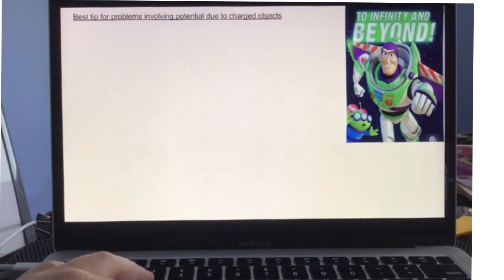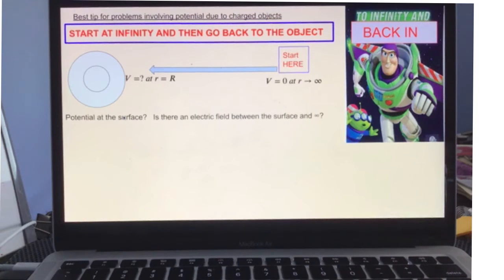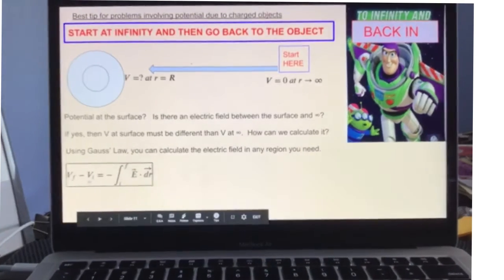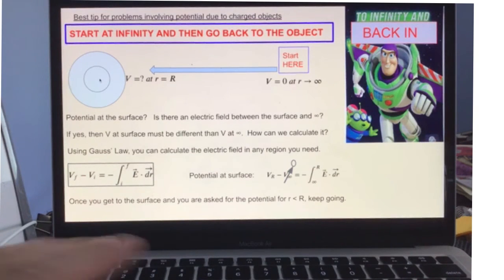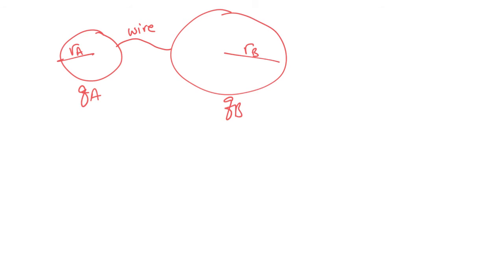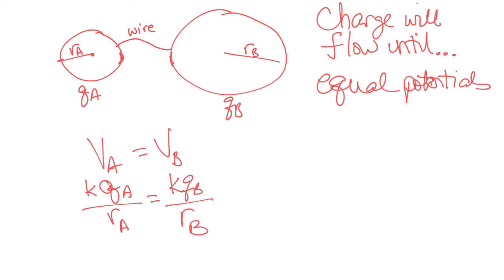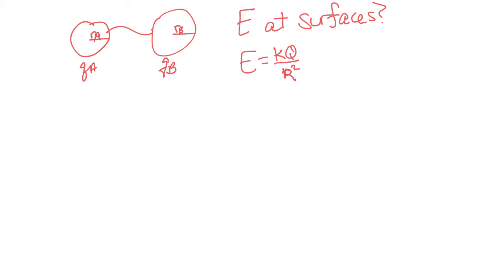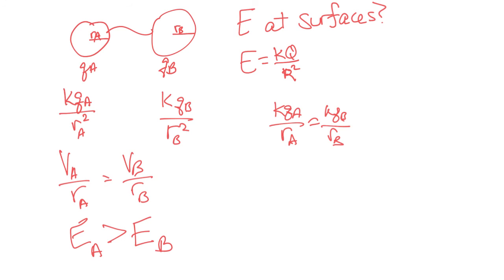More fun with conductors